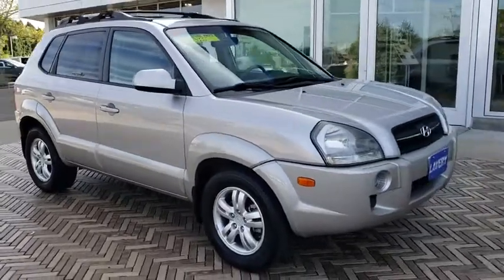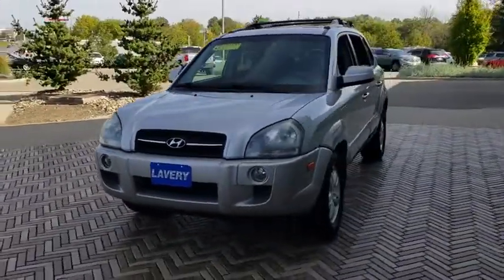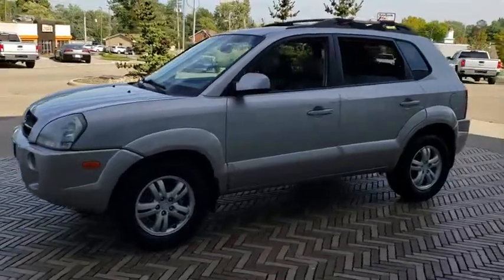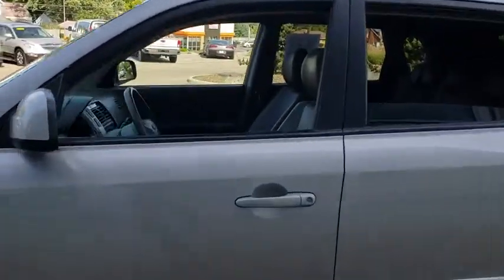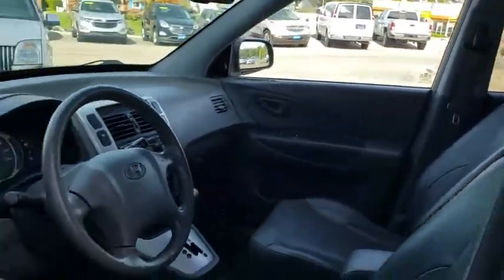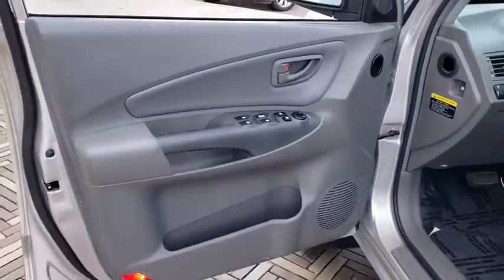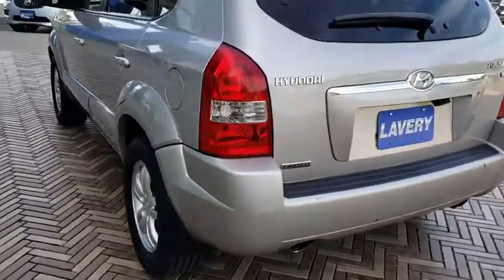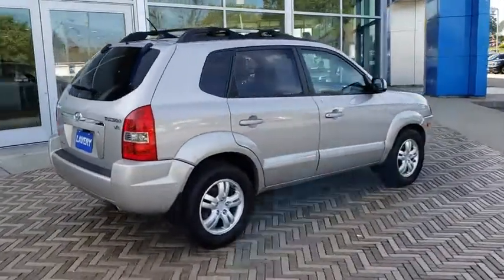2006 Hyundai Tucson Alliance, Akron, Canton, Youngstown, Cleveland, OH 13381Q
Sahara Silver U 2006 Hyundai Tucson available in Alliance, Ohio at Lavery Automotive. Servicing the Akron, Canton, Youngstown, Cleveland, OH area.

Lavery Automotive
1096 W State St

$2200 BELOW MARKET!! ONE OWNER, NON SMOKER, CLEAN CARFAX, LEATHER W-HEATED SEATS *POWER SUNROOF* 6 DISC CD W-CASSETTE, CRUISE CONTROL, KEYLESS ENTRY, 2.7 LITER V6. Recent Arrival! Lavery Automotive prides itself on our hassle free, non-commission sales process. We encourage you to look at our online reviews and discover why everyone buys, trades, and services their vehicles with us. UP FRONT PRICING with the best quality used cars.br26/20 Highway/City MPGbrbrThough we try our best to remove vehicles when sold please confirm information and availability before making a purchase decision. Knowing this, there is no legal contract between you and Lavery Automotive until a manager has approved the deal.brbrLavery Automotive prides itself on our hassle free, non-commission sales process. We encourage you to look at our online reviews and discover why everyone buys, trades, and services their vehicles with us.br*All vehicle specifications, prices and equipment are subject to change without notice. Prices are plus tax, titles, tags, doc fee or other fees required by law/lending. Program expiration dates are current, but subject to change at any time. Dealership is not responsible for clerical, computer generated or data entry errors as it relates to vehicles, prices,equipment or incentives. Though we try our best to remove vehicles when sold please confirm information and availability before making a purchase decision. Knowing this, there is no legal contract between you and Lavery Automotive until a manager has approved the deal.